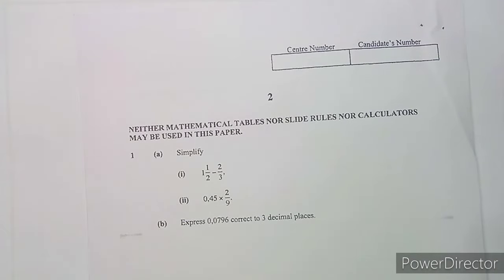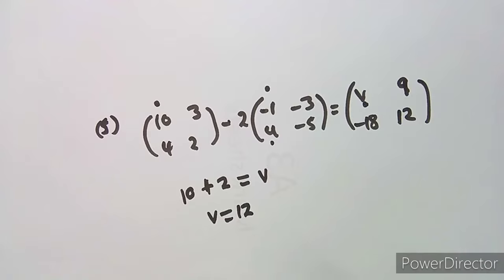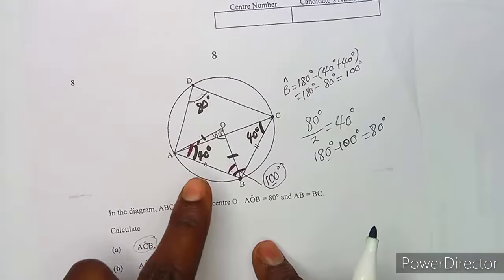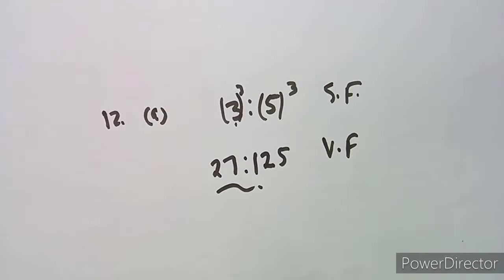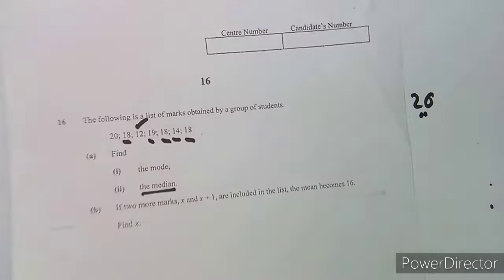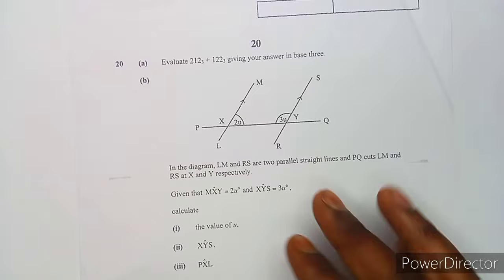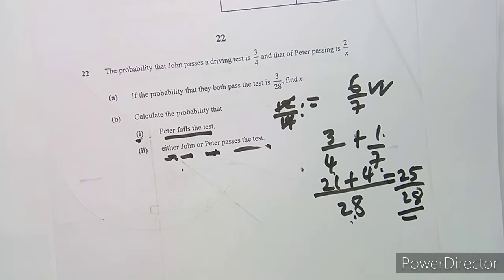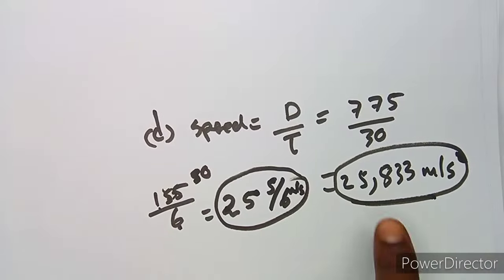O'level Mathematics November 2014 Paper 1 Full Paper and Memo Zimsec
O'level Mathematics November 2014 Paper 1 Full Paper and Memo Zimsec ‎@Maths Zone African Motives

Mathematics O'level Zimsec.
Zimsec O'level Mathematics.
O'level Mathematics Zimsec November 2014 Paper 1.
O'level Mathematics Zimsec Past Exam Papers and Memo.